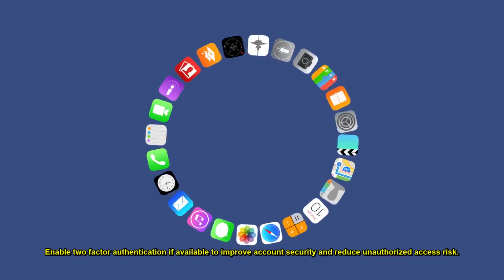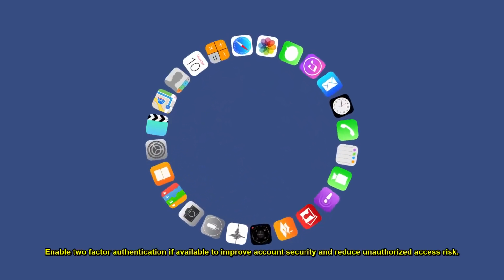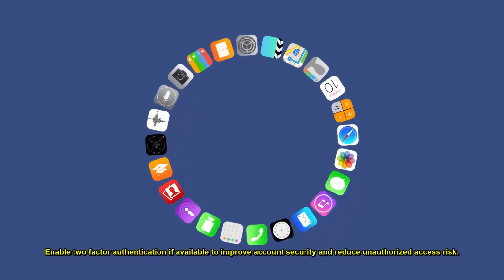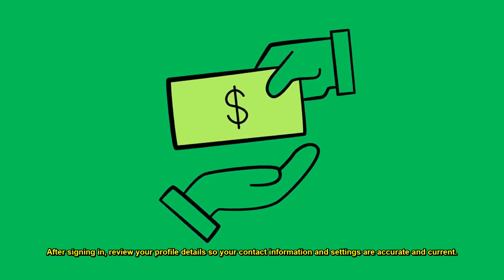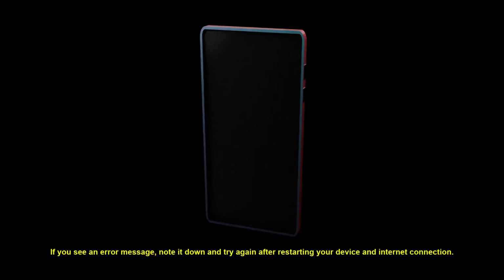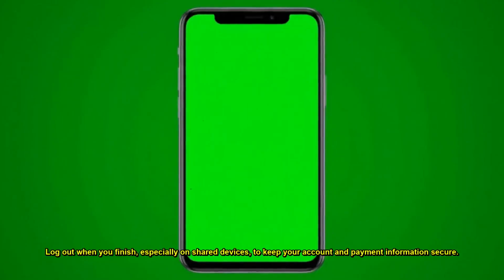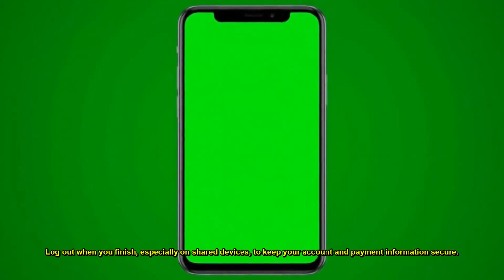How to backup dental receipts in Delta Dental mobile - Quick Tutorial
In this quick tutorial, learn how to easily back up your dental receipts using the Delta Dental mobile app. We’ll guide you step-by-step through the process, ensuring that you keep your important documents safe and accessible. Whether you’re managing your dental expenses or filing insurance claims, this video will help you streamline your experience with Delta Dental.